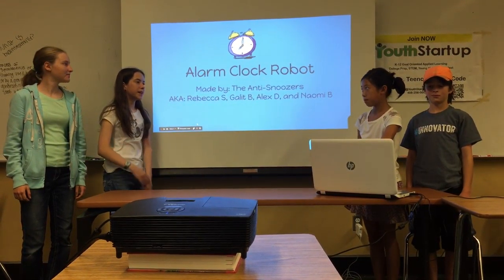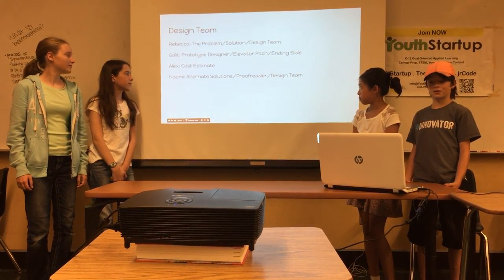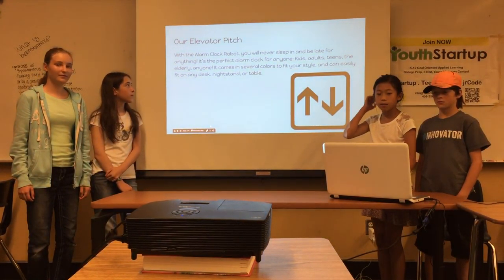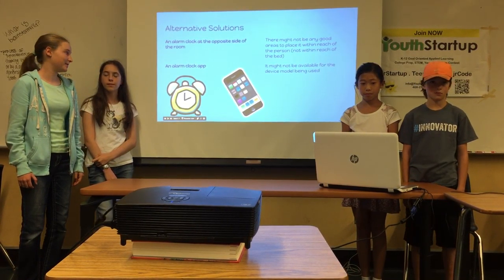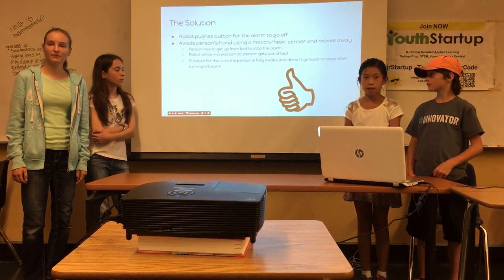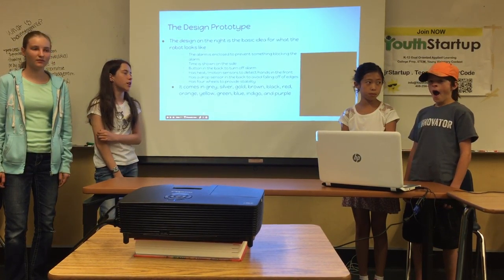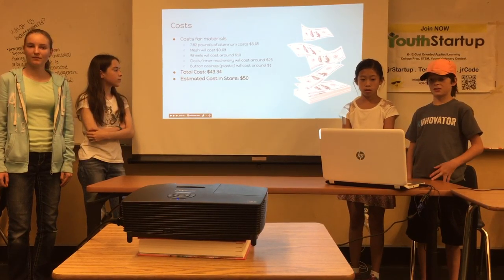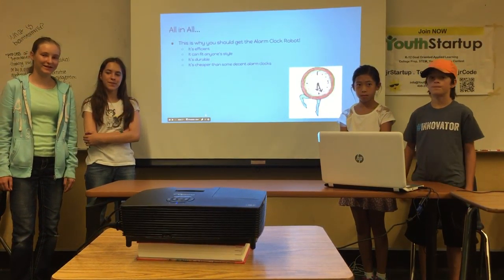Alarm Clock Robot - SJ/Almaden - StartupK12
2016 - SJ/Almaden - Invention2 6/13-17